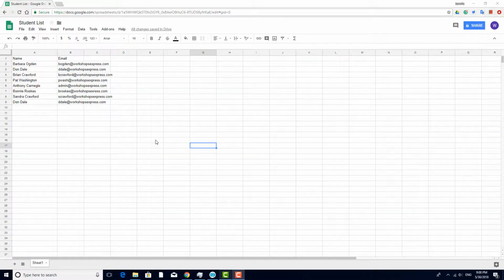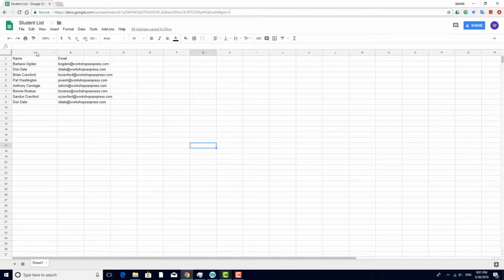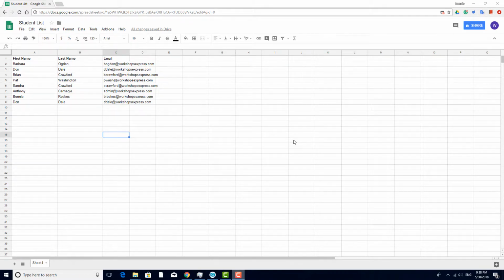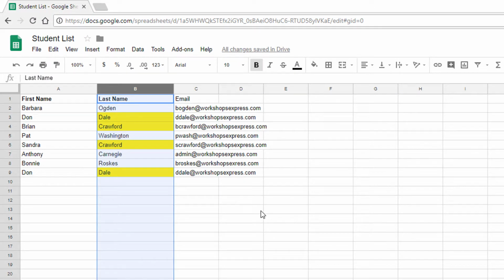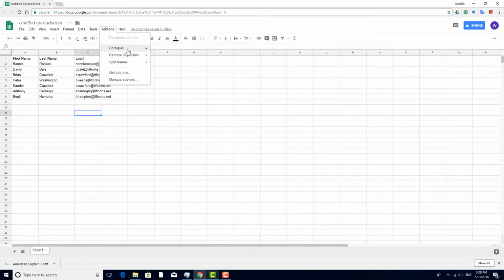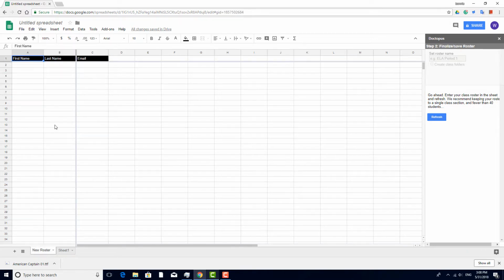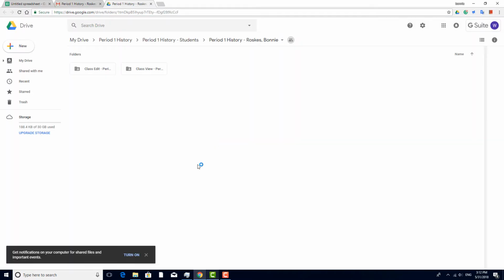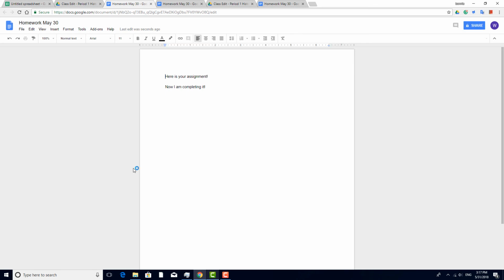Google Sheets Add Ons CTLE Course Online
Learn how to incorporate Google Sheets Add On Extensions in your classroom to improve student learning and receive 20 CTLE credit hours upon completion

With more than 10 years of experience, Workshops Express is the most trusted source of continuing education for licensed professionals in New York State. We are approved by the New York State Department of Education to offer CTLE credit hours.